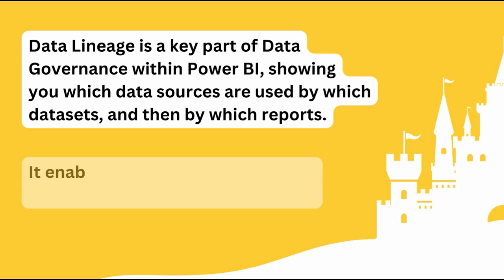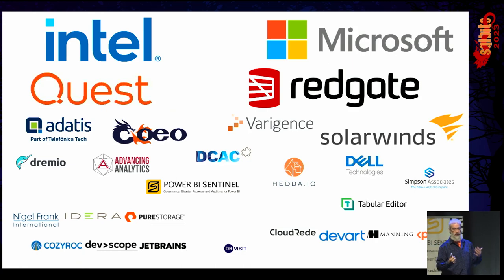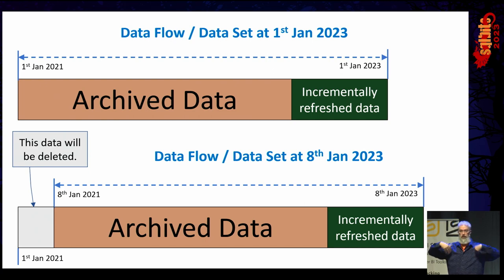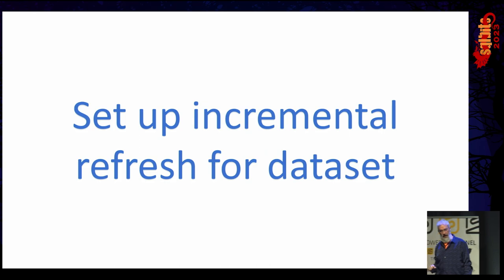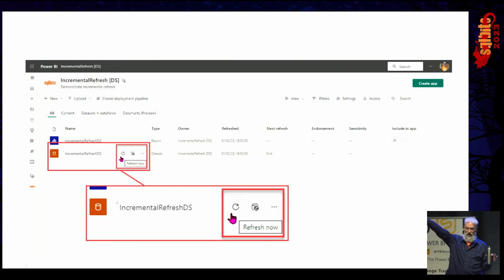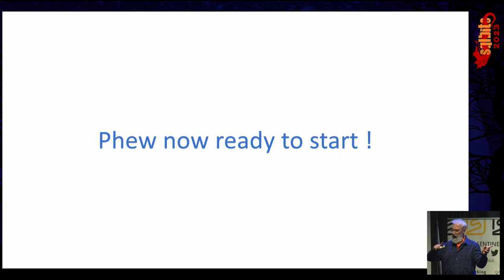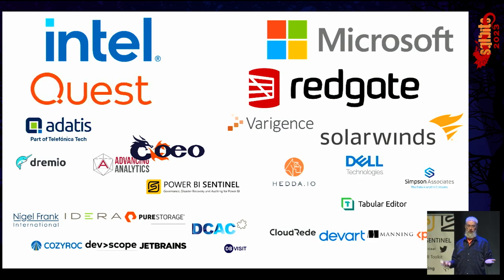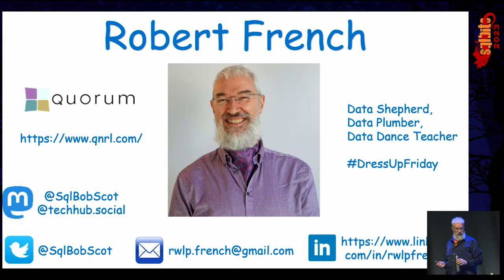Power BI Incremental refresh made simple.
Power BI has many amazing features that will make life much easier and more efficient. Yes, incremental refresh is one of them, so you read the official Microsoft documentation. Maybe once, then again, just a few more times. Now you have more questions than answers. Or was that just how I felt? If you thought the same thing or want to ask questions, this session is for you.

This session will look at setting up incremental refreshes for both Dataflows and Datasets. Explain what ALL the different settings mean and words we can all understand. How will I perform this daring feat? Using a combination of words, pictures and examples. As part of the presentation, I will share the demo code so you can try this at home.

Leaving this session, you will understand how to configure Incremental Refresh and use it when you return to your office. You will have a link to the code shown as part of the session. So that you to can see how it works.
Speaker BIO: Roberts primary passion to help others to achieve more by sharing some of the knowledge he has been privileged to receive from others.